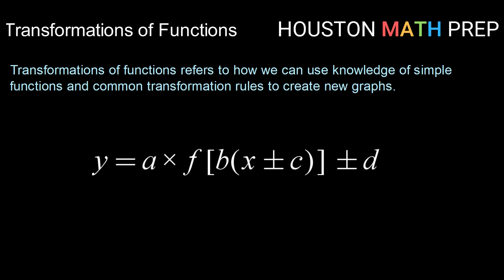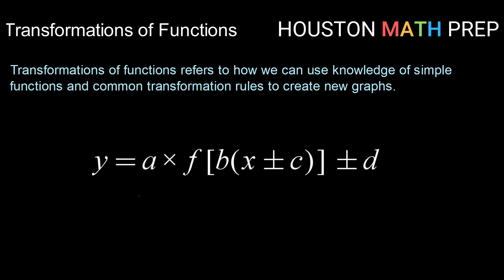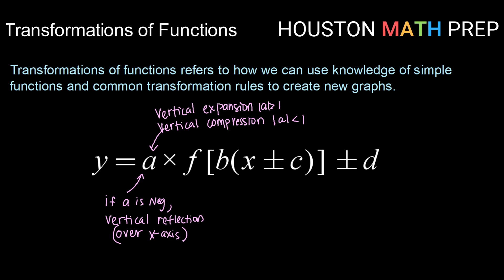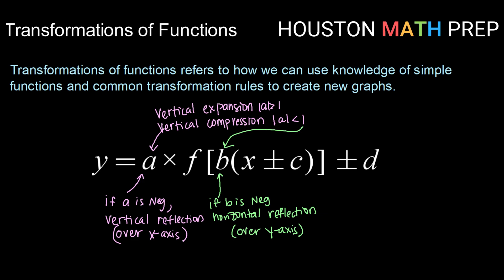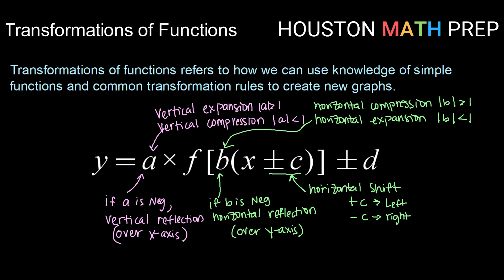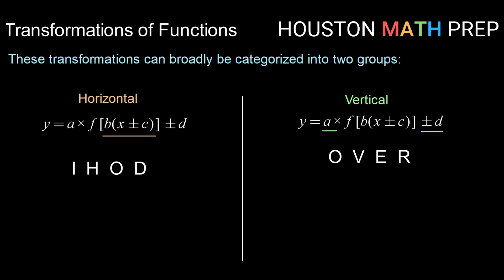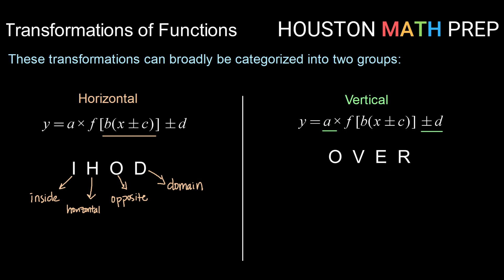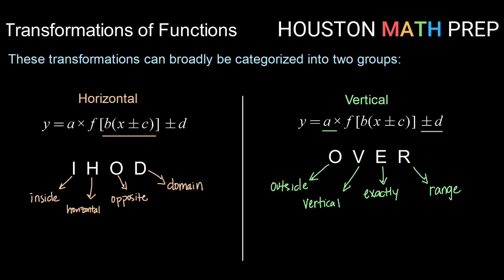Transformations of Functions - Introduction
How to determine the transformations of a parent function, including the method of IHOD and OVER to remember the differences